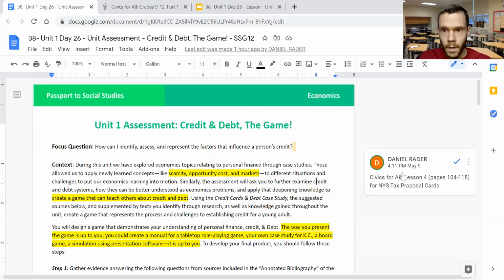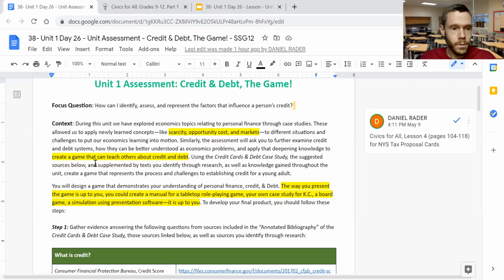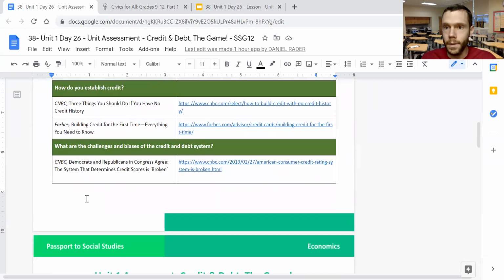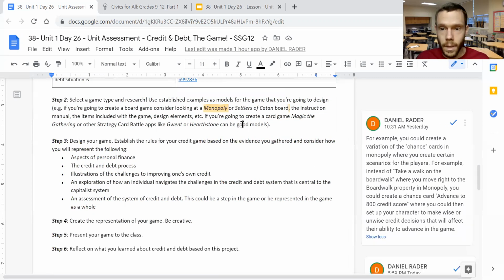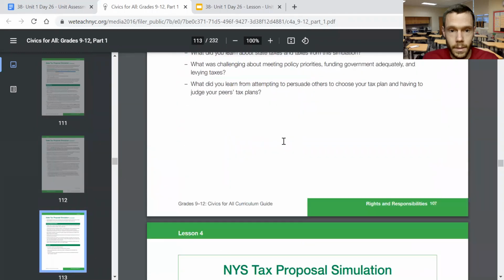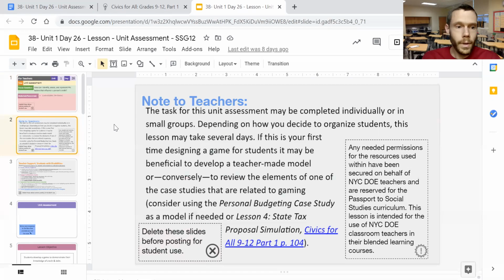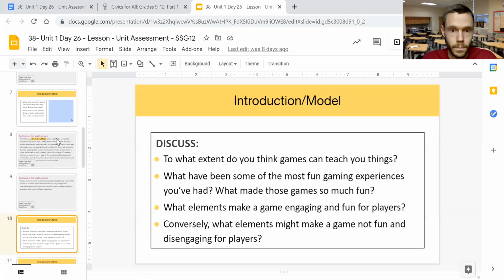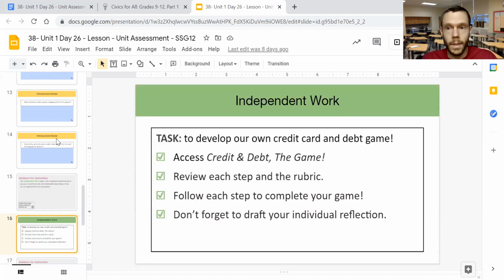Unit 1 Day 26 Instructional Guidance for Credit Debt The Game SSG12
In this teacher facing video, guidance is provided for implementing the Unit 1 summative assessment in Economics (Credit & Debit, The Game!).